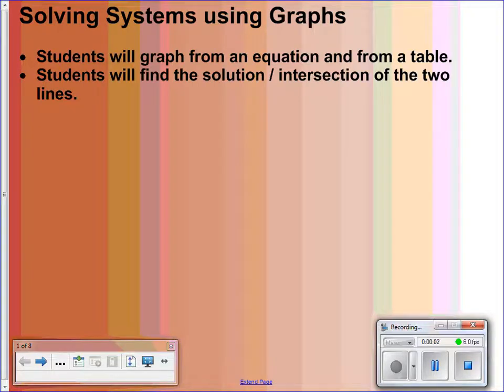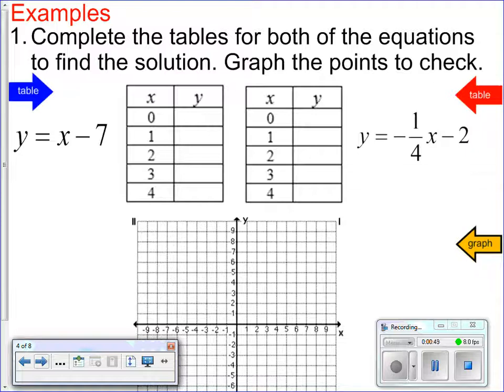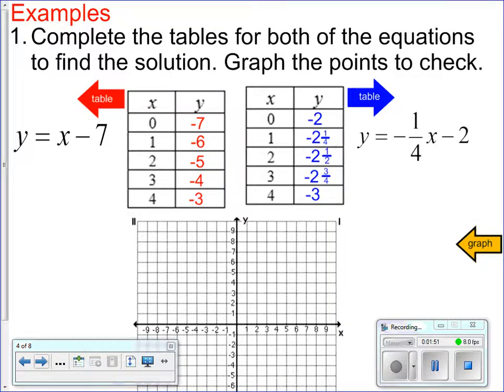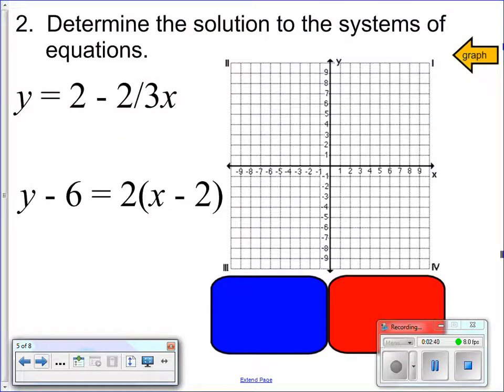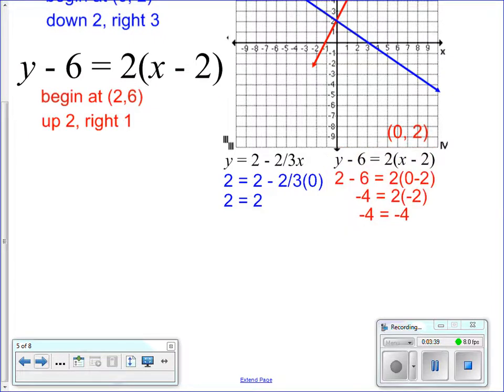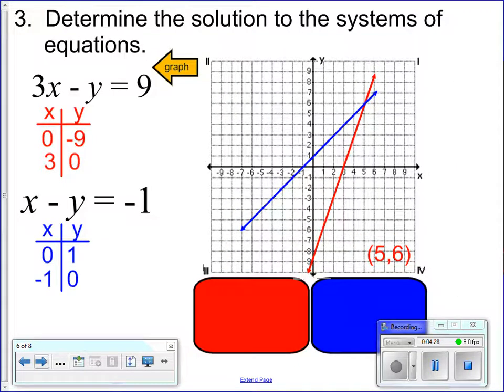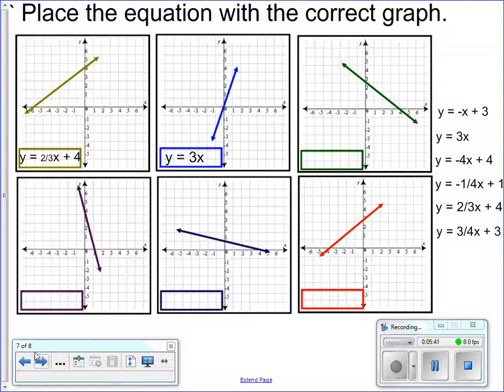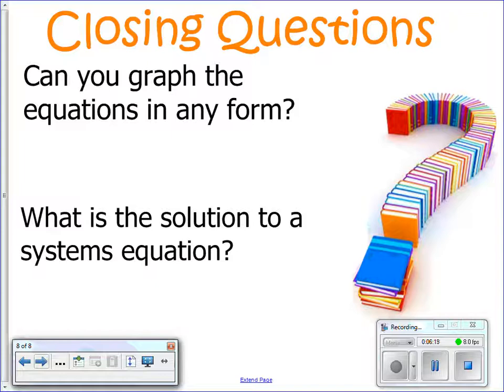4.2 Solving Systems using Graphing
Graph from an equation and from a table.
Find the solution / intersection of the two lines.